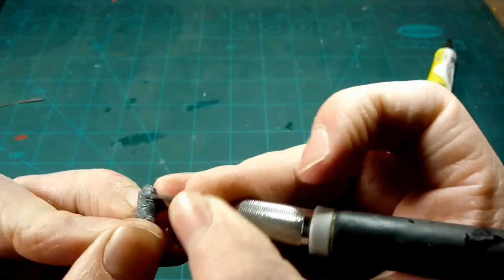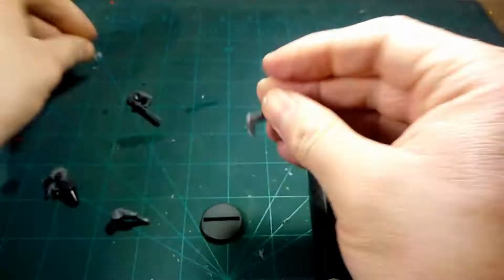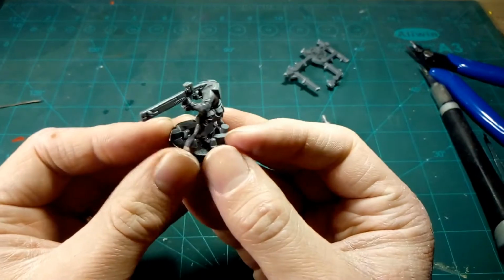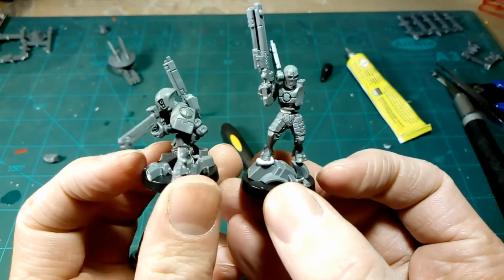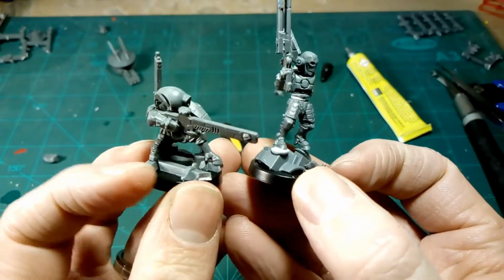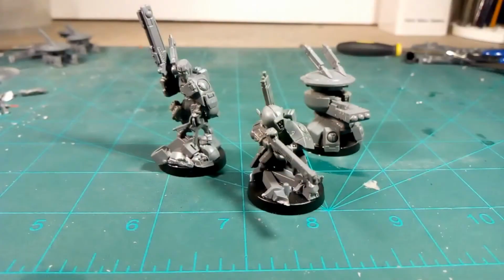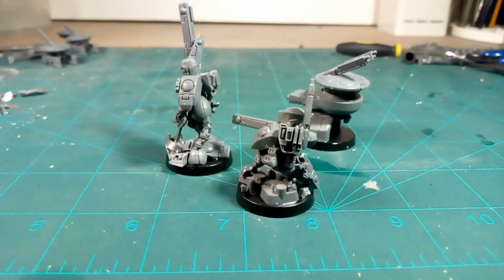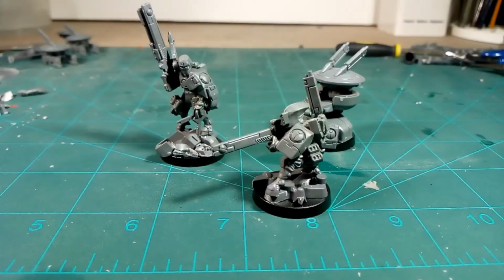Tau Kill Team [Build][Kill Team 2018]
Kit-bash build video for my 50pt Tau Kill Team.
Was good fun to do this, and had to make some changes to my list an approach to account for the options and limitations to hand.

I also have a small section on how to convert Pulse Rifles into Pulse Pistols.

Current name for this list is: Perseus Strike Team
Sept: Dal'yth
Leader- Shas'Ui w/ Pulse Rifle, Pulse Pistol, Markerlight
Specialists
- Shas'La (Sniper) w/ Pulse Rifle, Pulse Pistol, DS8 Tactical Support Turret w/ Missile Pod
- Kroot Carnivore (Combat) w/ Kroot Rifle
Non-Specialists
- 2x Gun Drones
- 1x Shield Drone

If you're interested in some Tau for yourself, check out Wayland Games via the link below and support me while you enjoy the hobby!